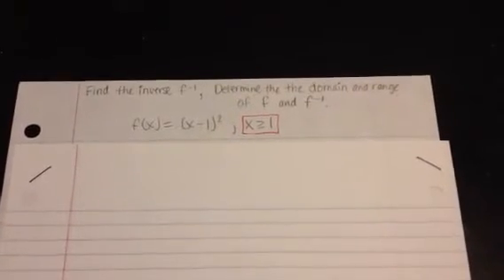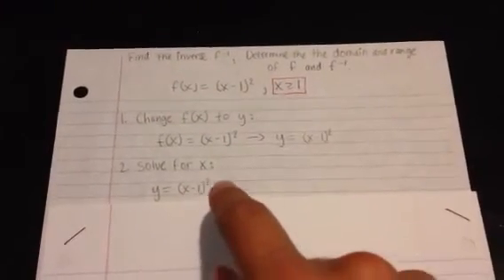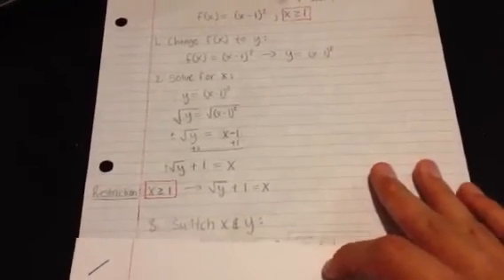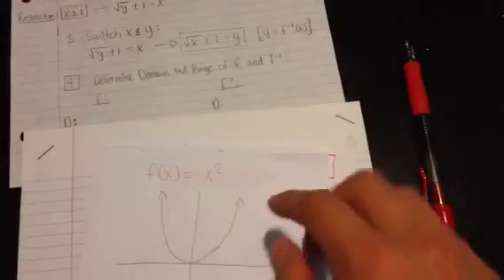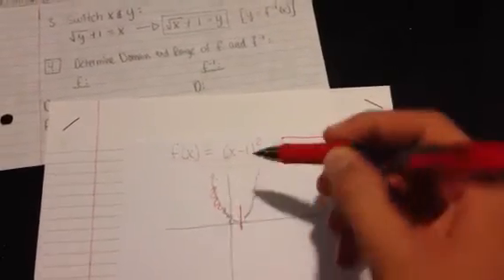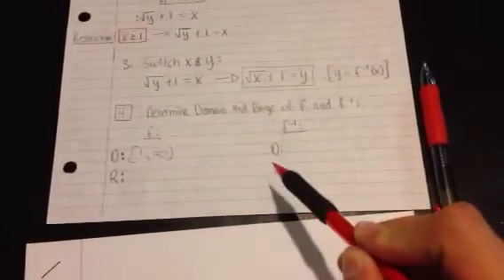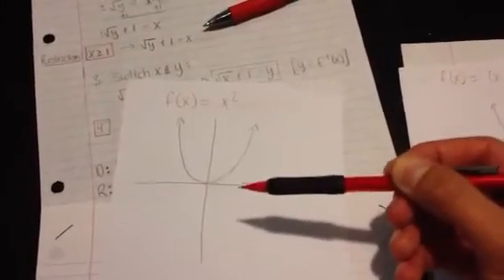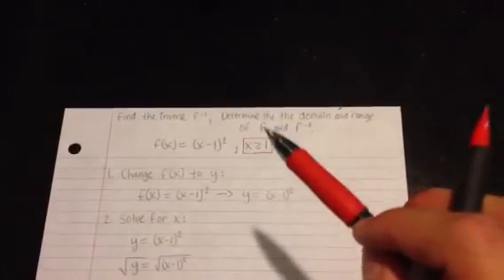How to find the domain and range using inverse functions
Find the inverse of f. Determine the domain and range of f and its inverse.
f(x)=(x-1)^2, x greater than or equal to 1